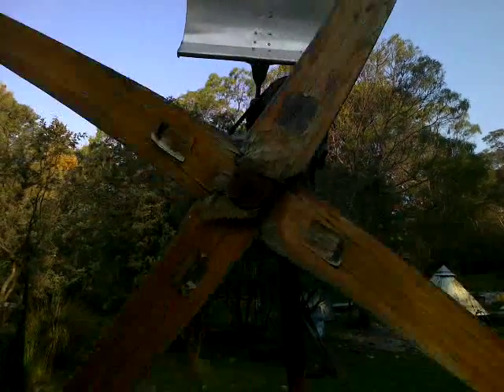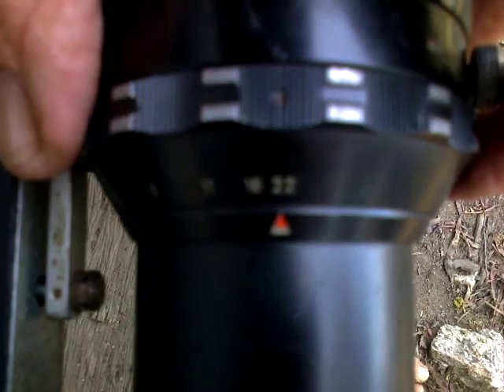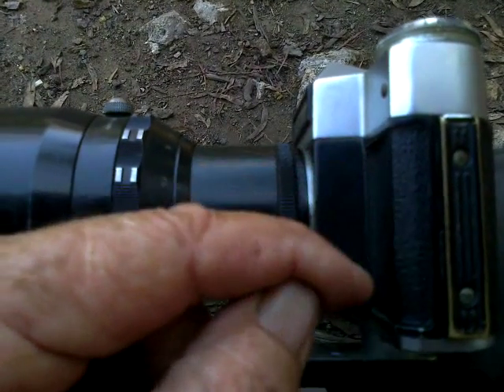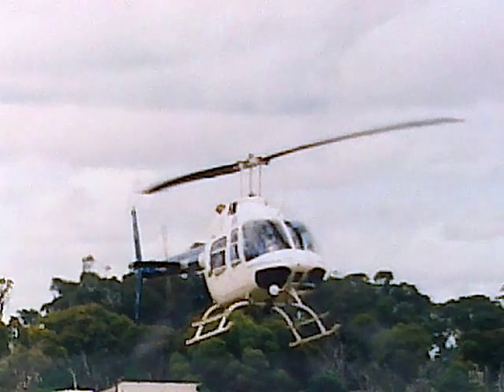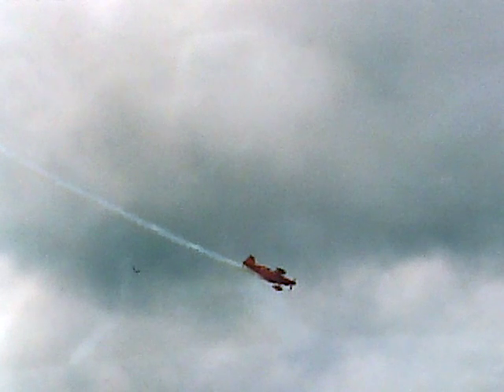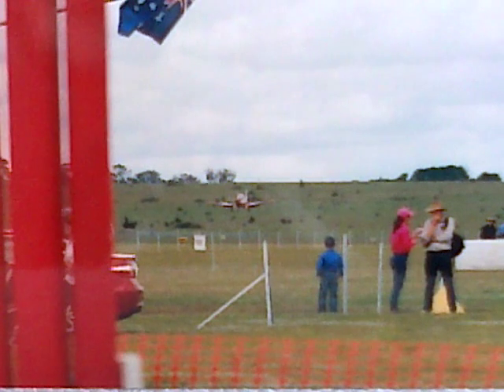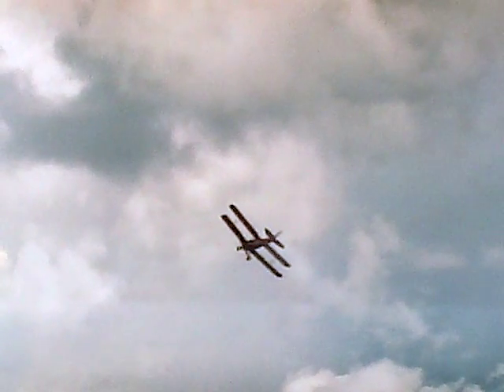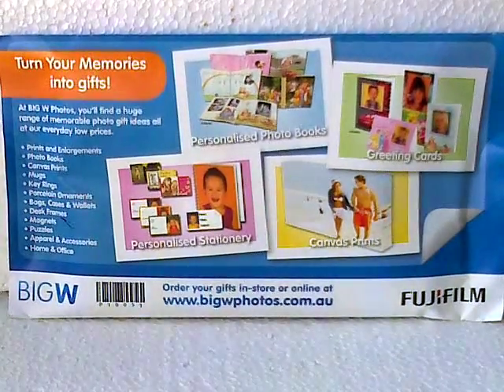Armidale Airshow 17. The Photosniper's View...!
It had to be a Mad Scientist Video, all things considered...

Apparently the Camera-Body is essentially a 1945 Leica, with the modified Baseplate Shutter-Release being the only thing different from the ones Zenit had been making since they captured the Leica Factory in 1945, and got it hoing again in 1946 or '47...; but as you can see by the portrait of the Gendarme, it really is optimised for photographing Faces and making them stand out, though I bought my first one in 1982 particularly for photographing Aeroplanes at Airshows and this is my 3rd one (one was burnt in a bushfire & another one was stolen in a Housebreaking).

  It's  been a bit of a worry, watching Digital Photography take over everything, but so far Waynes' World & the Reject Shop still sell Film, and Photo Create still processes & develops it...; and hopefully, soon, Film-Cameras will become the trendy was to make Bespoke Photographs, in the same way Vinyl Records have made a comeback among Audiophiles..., then it'll be easy yto source Film & Processing...